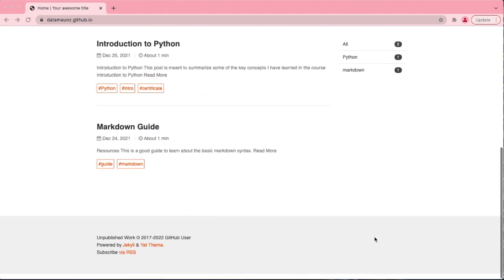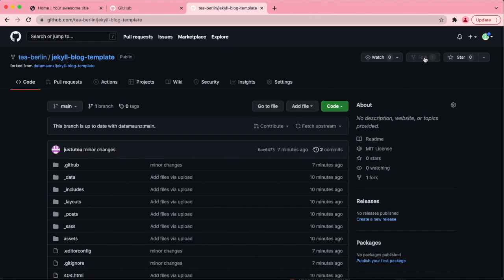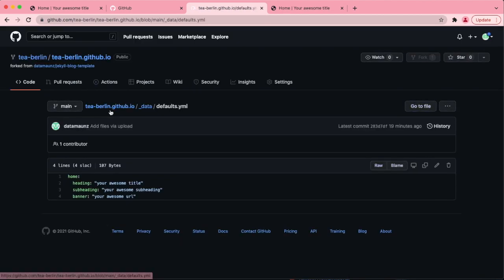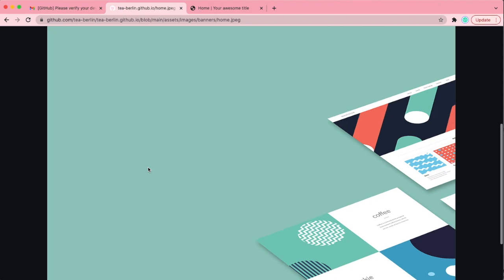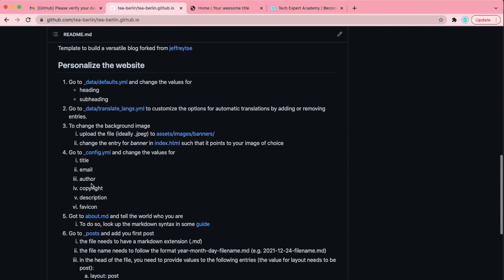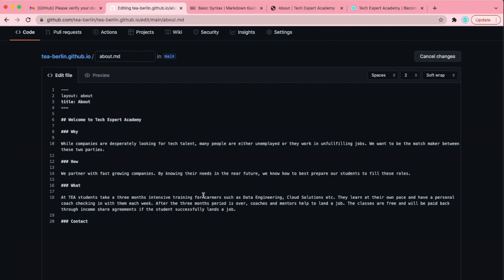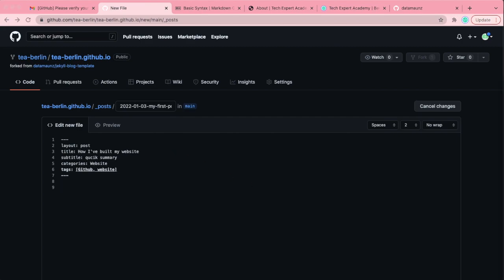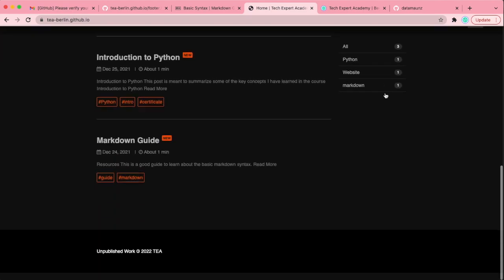Create your own amazing website: 100% free!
This tutorial will teach you how to create a Github account and how to use this account to create your own website for free via Github Pages. Although you will be using tools that most experienced developers use, you do not need prior programming experience. Enjoy!

Content

0:00 Intro
01:18 Create a Github account
02:36 Clone the repository containing the website template [1]
03:26 Rename the repository so that it is treated as a website
04:40 Customise your website
05:02 Credit to jeffreytse 🙏
05:32 Change title and subtitle (your first commit!!) 🥳
07:21 Change the options for automatic translations (optional) [2, 3]
08:15 Change the background image (optional)
10:09 Further customisations
11:38 Customise your about page (intro to markdown)
14:44 Create your first post
18:40 Clean up (delete .github folder and improve the footer)
19:30 Congratulations! Reach out to us if you are interested as a student, coach or recruiting partner [4]

Put your website down in the comments!

Links